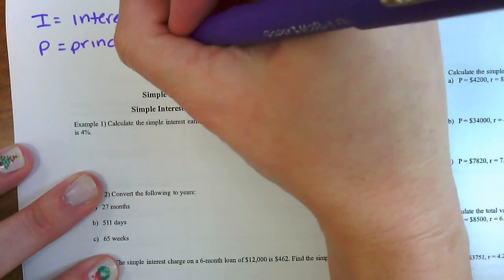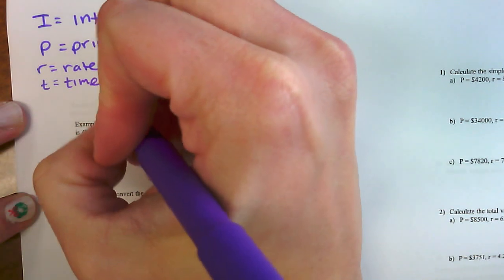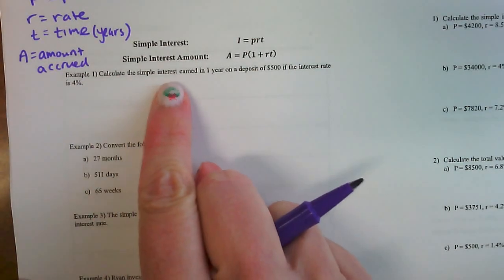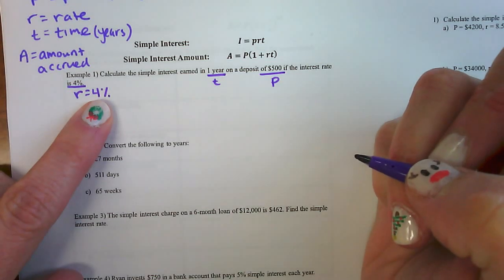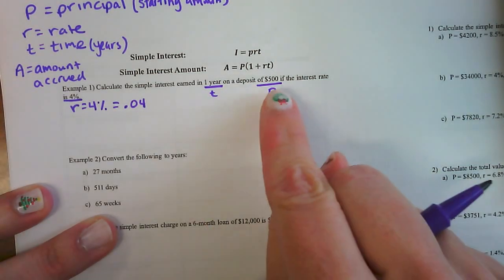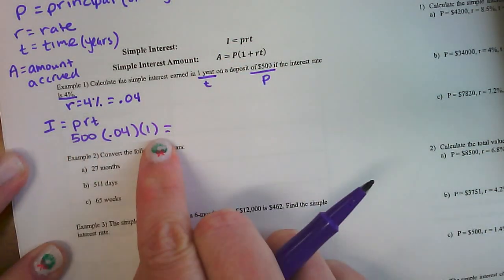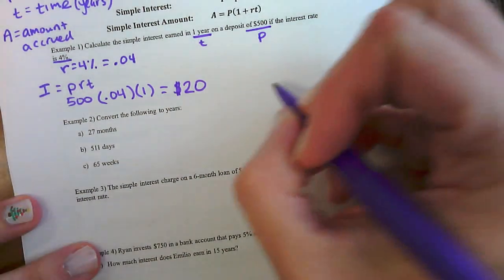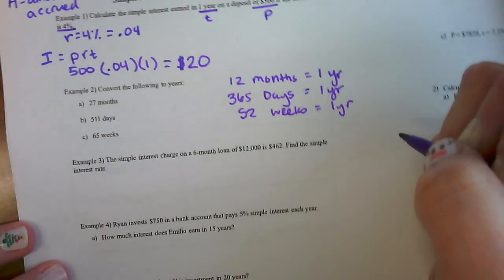MCLA Unit 8 Day 1 Video 1